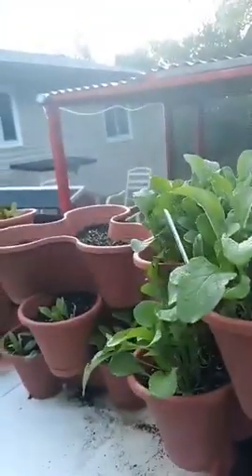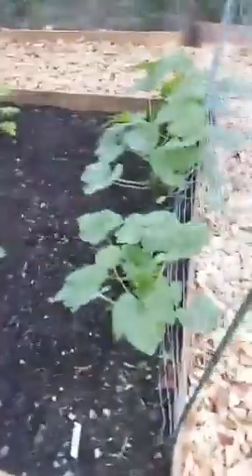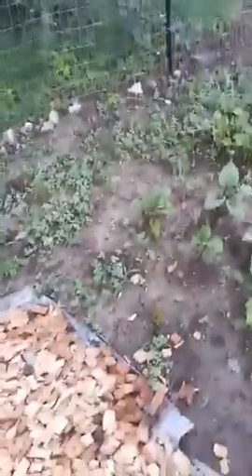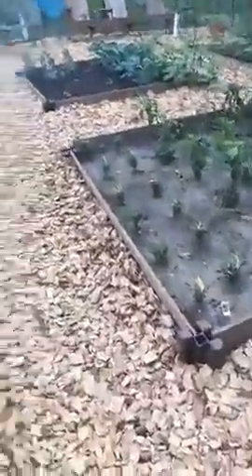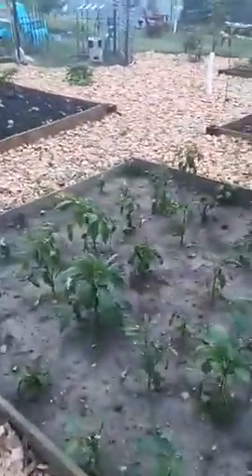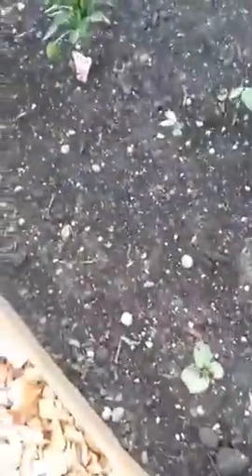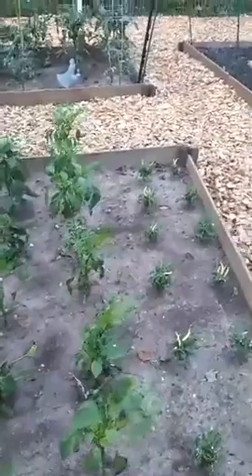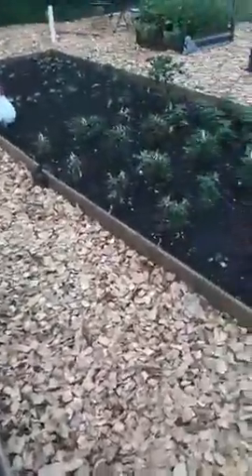06 27 2020 episode14 making the self sufficient home